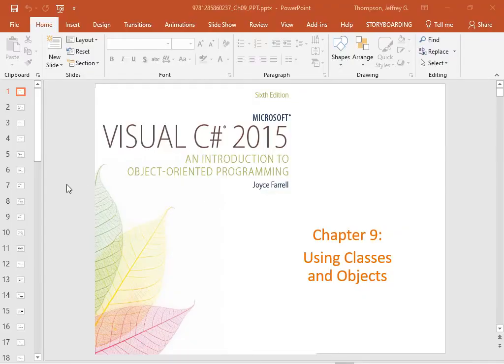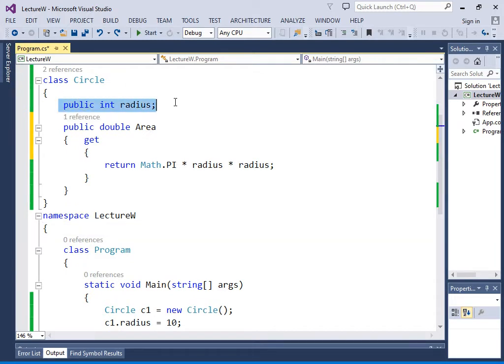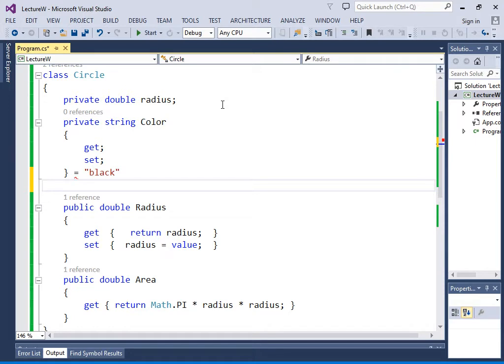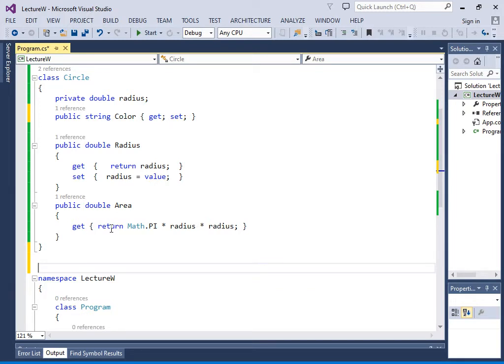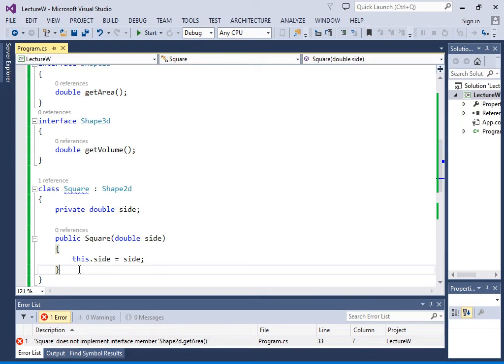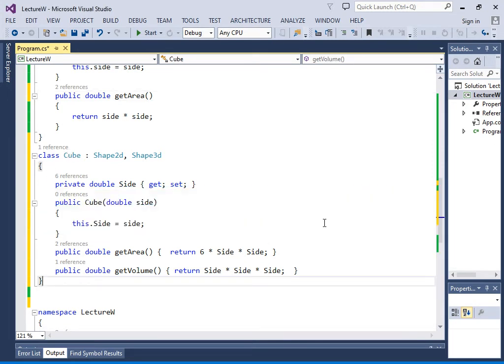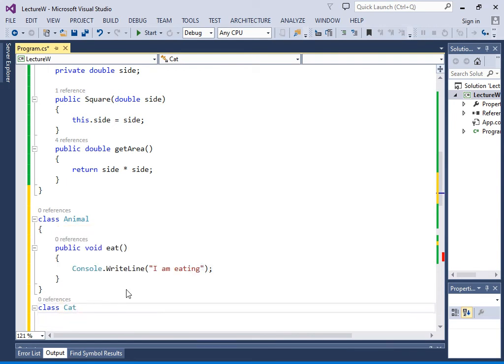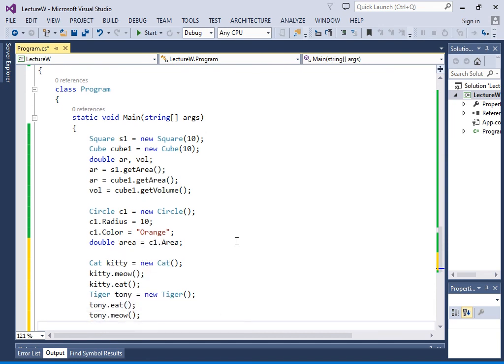CIT1713#8089 Lecture W Rec 12 03 19 Properties, auto properties, inheritance, interfaces